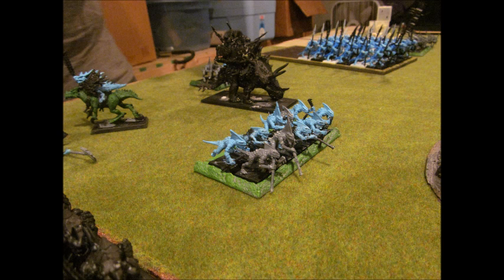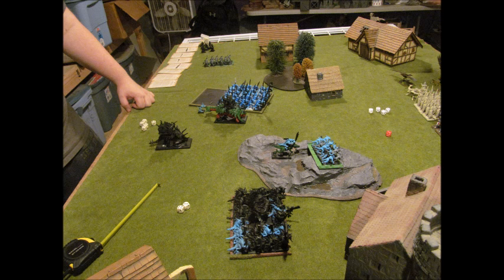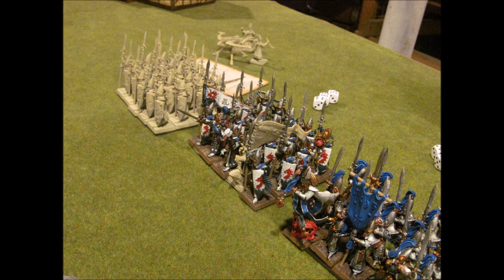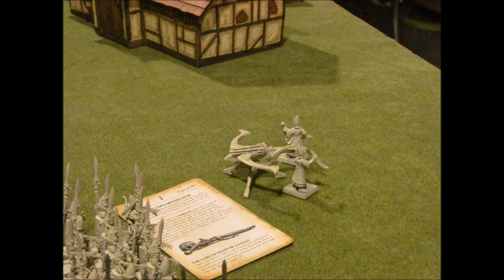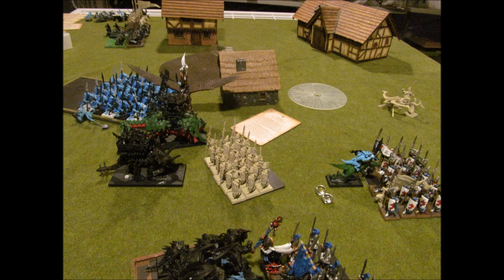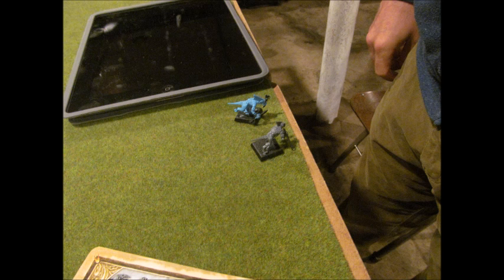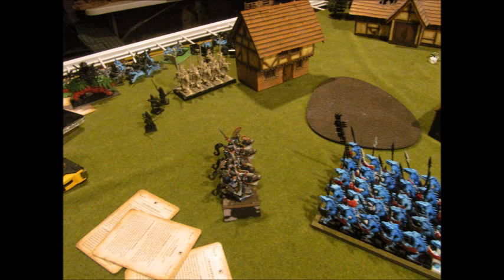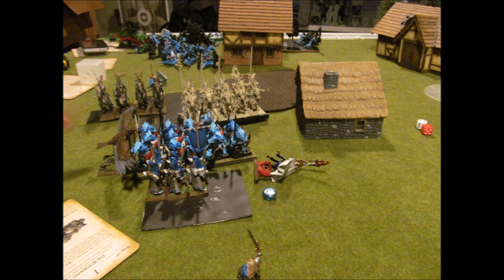[CBR #30] Lizardmen vs High Elves 2400 pts Warhammer Fantasy 8th Ed.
Sitting around the dojo watching Dan vs Todd 2400 pts Dino breaths vs pointy hats